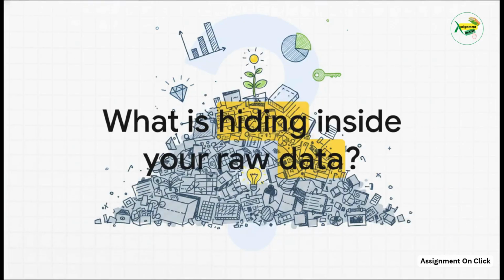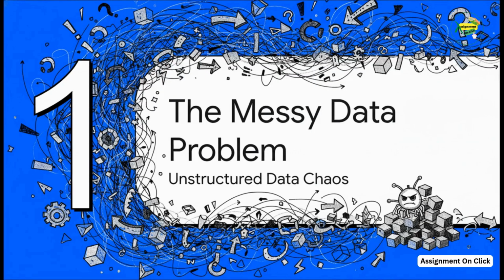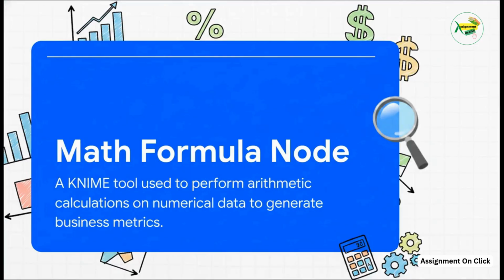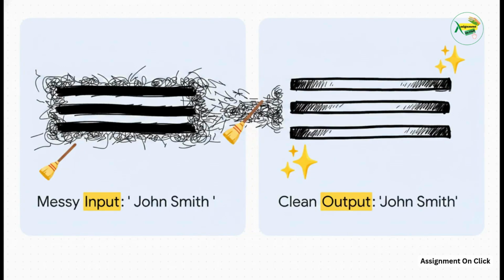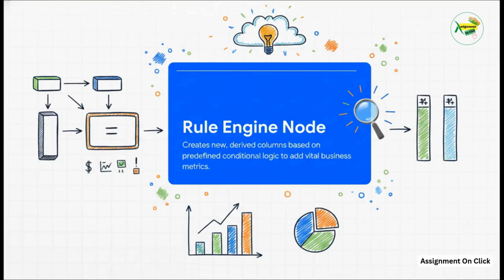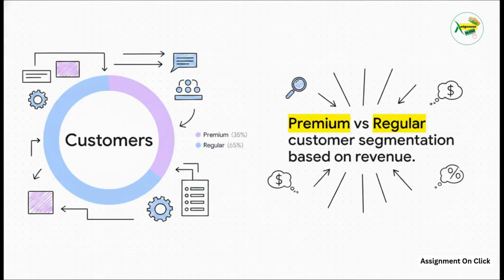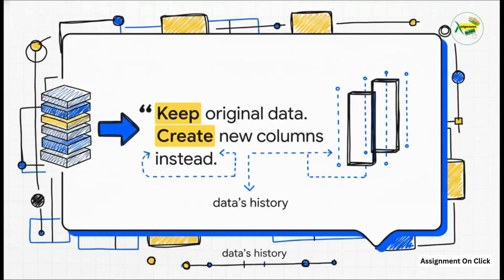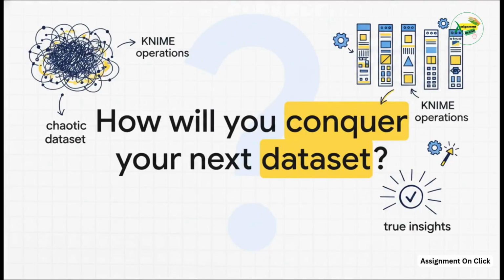KNIME Column Operations Tutorial Math Operations String Manipulation & New Columns AssignmentOnClick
Want to master Column Operations in KNIME? This practical tutorial covers everything needed to transform, calculate, and prepare data efficiently using KNIME. Learn how to perform mathematical calculations, manipulate text data, and create powerful new columns that improve reporting, analytics, and decision-making.

Column operations are among the most frequently used techniques in KNIME FOR DATA ANALYSIS. Whether working with business reports, customer data, sales records, financial datasets, or research projects, understanding these transformations can save time and improve data quality.

In This Tutorial:

Understanding Column Operations in KNIME

Mathematical Calculations Using Math Formula Node

Revenue, Profit, and Percentage Calculations

Combining Text Columns

Converting Text to Uppercase and Lowercase

Removing Extra Spaces and Cleaning Data

Creating New Columns from Existing Data

Using Rule Engine for Conditional Logic

Column Expressions and Advanced Transformations

Best Practices for Data Preparation

Step-by-Step KNIME Workflow Demonstration

This tutorial is designed for:

Data Analysts

Business Analysts

Students

Researchers

KNIME Learners

By the end of this tutorial, viewers will understand how to prepare datasets more effectively and build stronger workflows using KNIME FOR DATA ANALYSIS.

Topics Covered:

• KNIME Data Analysis

• KNIME Tutorial for Beginners

• KNIME Data Preparation

• KNIME Column Expressions

• KNIME Math Formula Node

• KNIME String Manipulation

• KNIME Workflow Automation

• KNIME Data Transformation

• KNIME Analytics Platform

• KNIME ETL Process

• Data Cleaning in KNIME

Assignment On Click provides educational content, tutorials, and learning resources to help students, professionals, and researchers improve their analytical and technical skills.